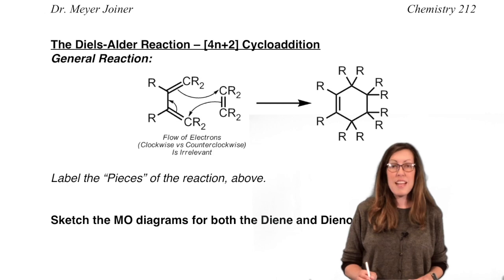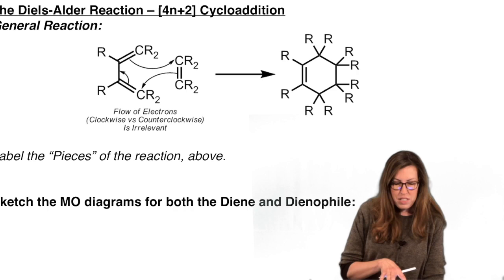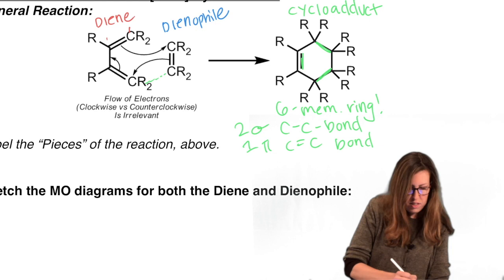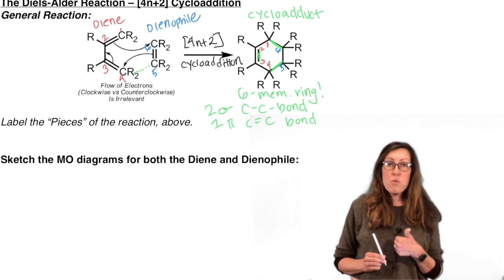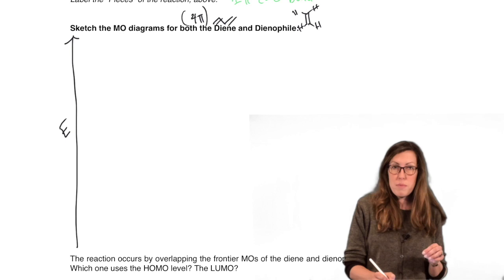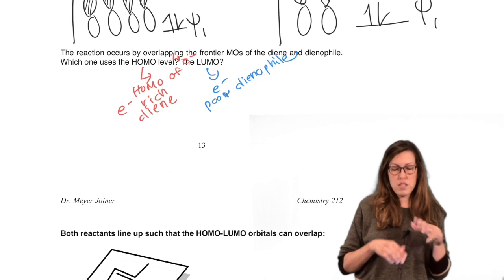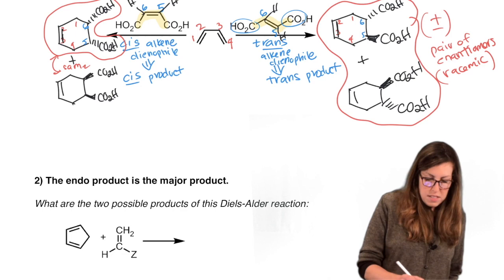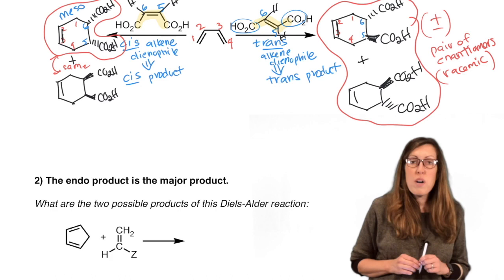Diels-Alder Lecture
Diels-Alder Lecture - Organic 2 - Chem 212